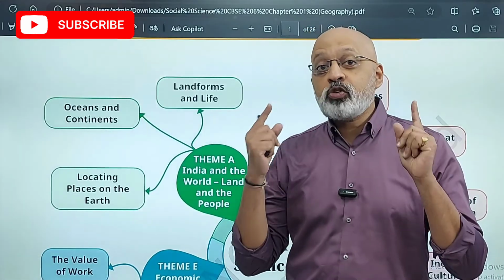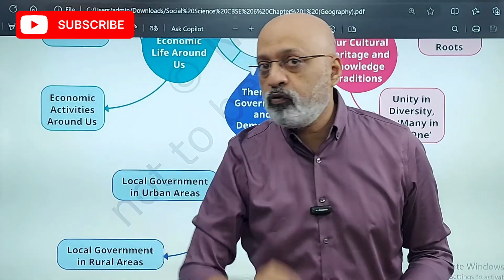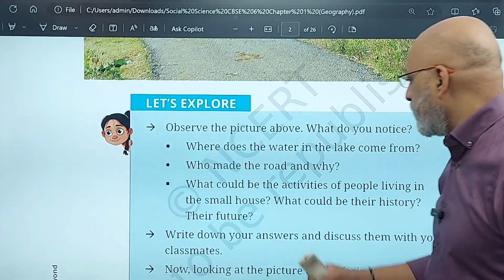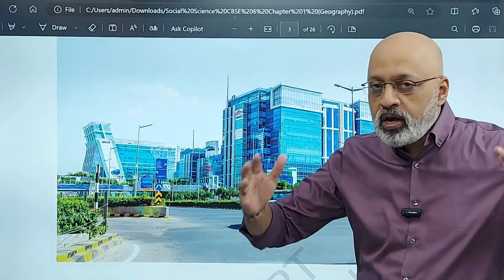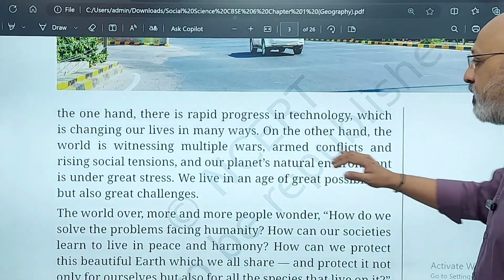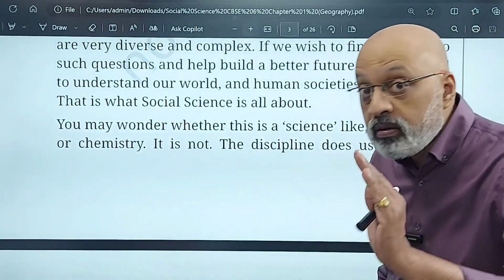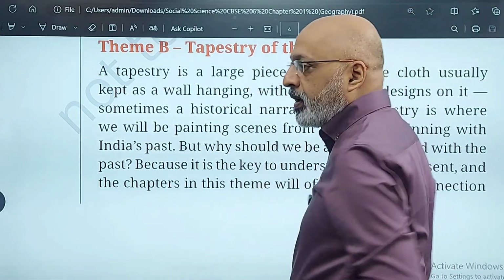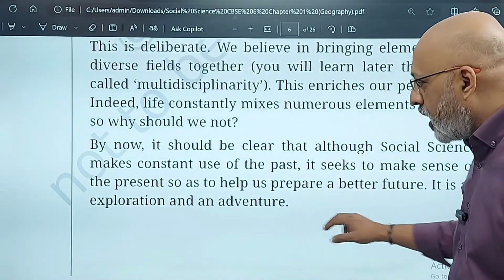Why Social Science? CBSE 6 Social Science | EXPLORING SOCIETY NCERT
The entire Social Science syllabus for CBSE Class 6 has been done on this channel.

Also Mathematics, English, Hindi and Science.